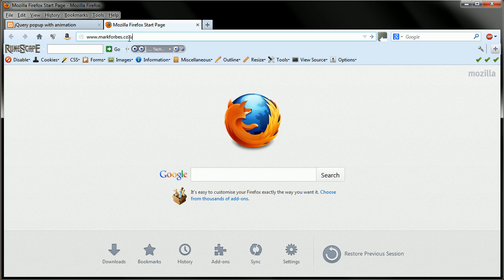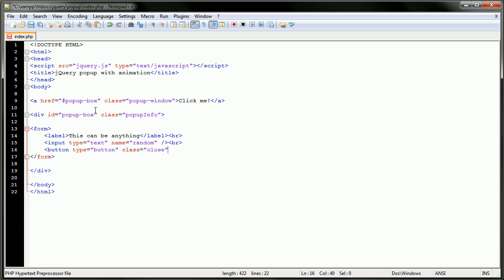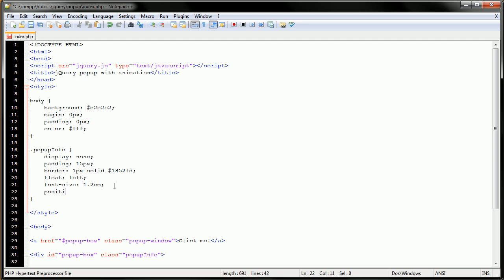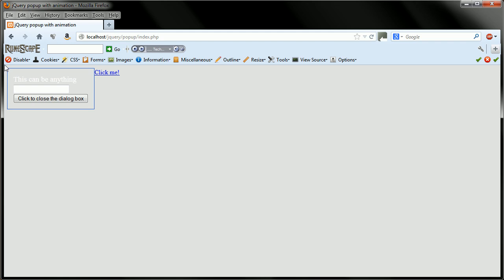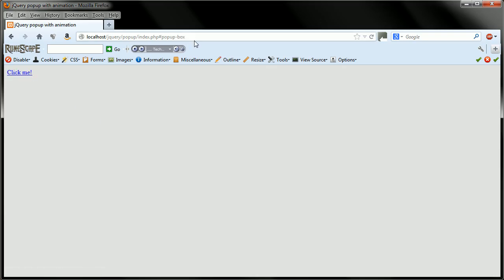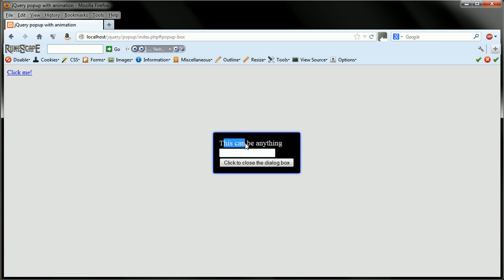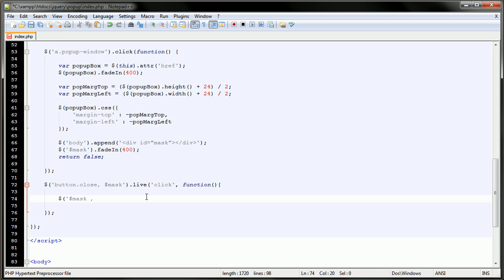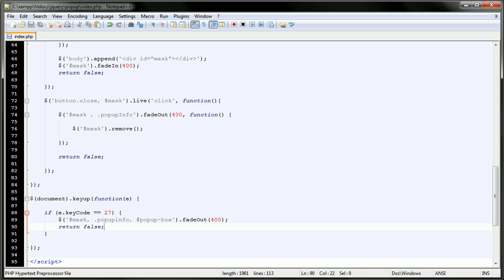[TUTORIAL] jQuery popup animation tutorial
This is a tutorial demonstrating and building a jQuery popup using no scripts but simple coding.